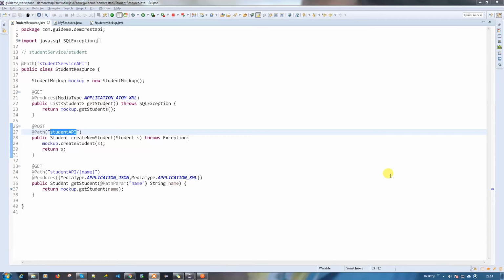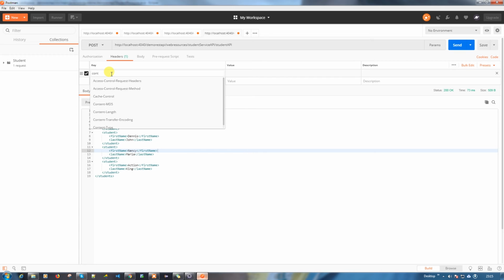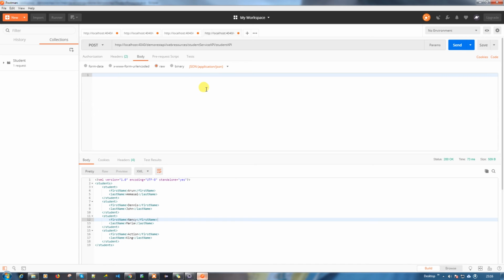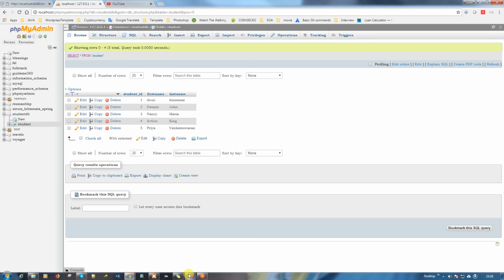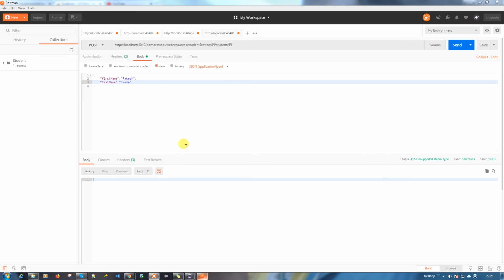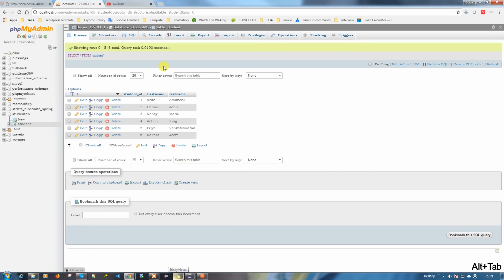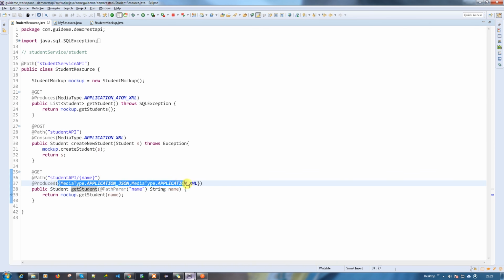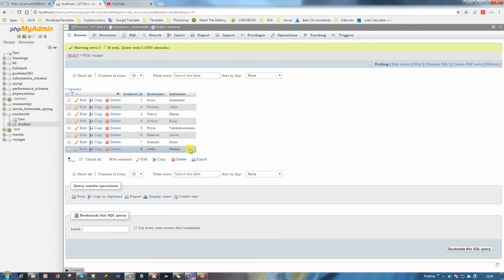Rest api Content filter in java using Consumes and Produces as Json or XML | Jersey framework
So, let us proceed to write a simple Jersey Application that will expose a web service method.
We are going to write a web service method which will return complex type.
Let's create a method that accepts specific content type like XML and JSON using @Produces and @Consumes